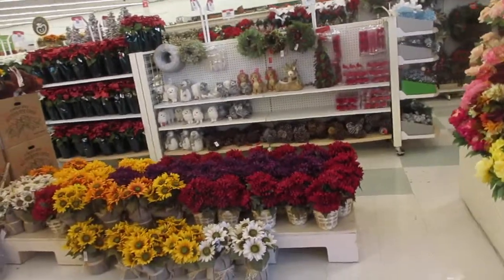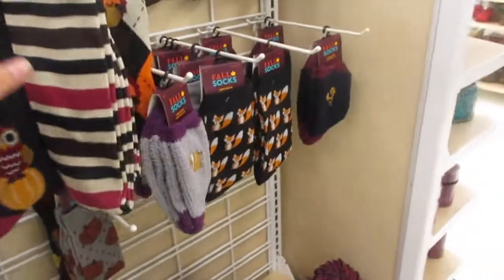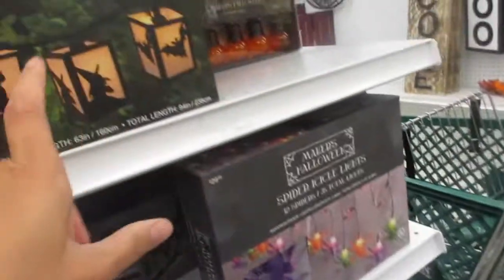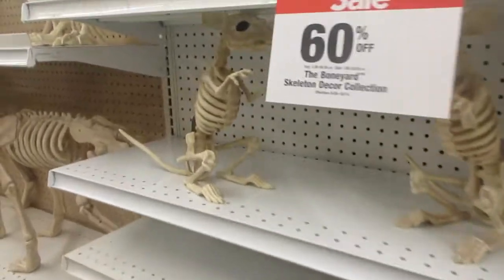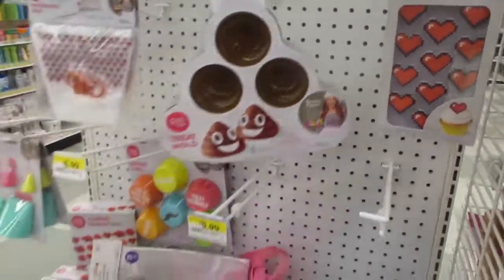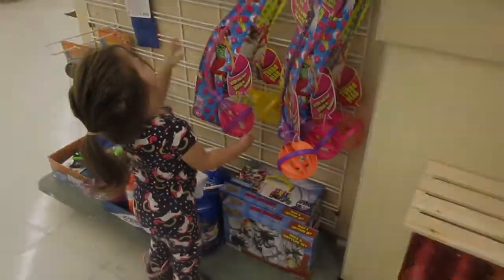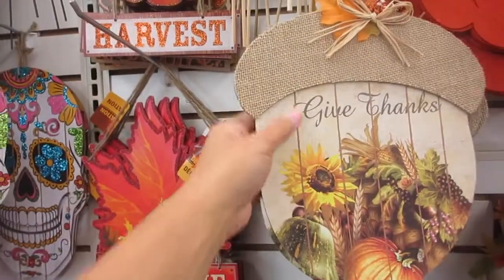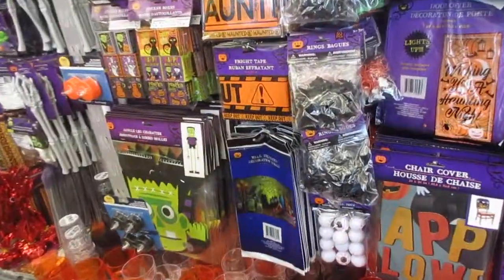Shopping Tour: Joanne's and Dollar Tree for the Fall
I always enjoy seeing what they got --- opt to not shop today but still felt the Halloween spirit inside me looking at their items :-) The Dollar Tree had items too for Halloween -- and they were actually really nice and not to cheaply looking.
The Scentsy scent I am currently melting in my home goes with the season as well: Apple&Cinnamon Sticks :) along with the Trader Joe's cinnamon broom is amazing together!